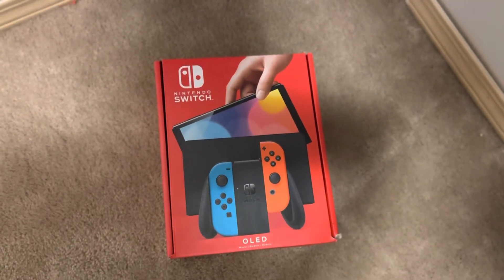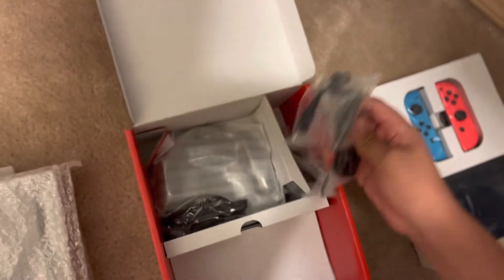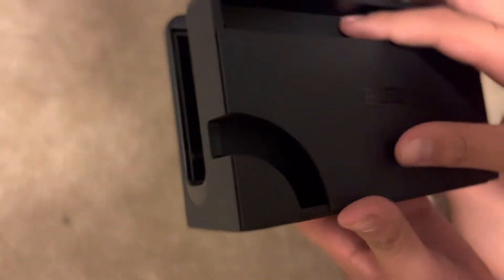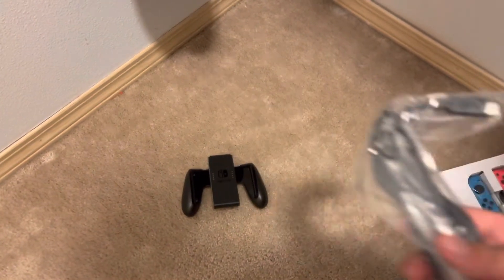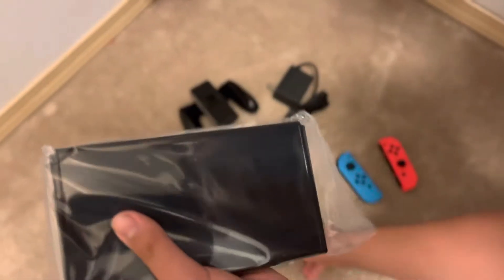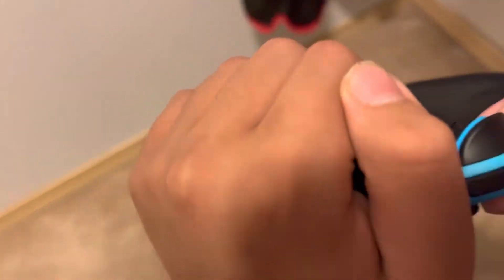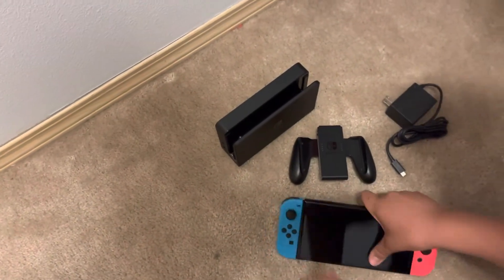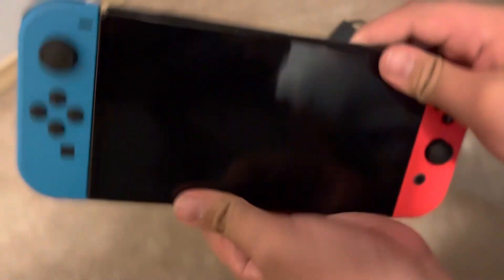Nintendo switch OLED (red and blue!!) UNBOXING!!!!